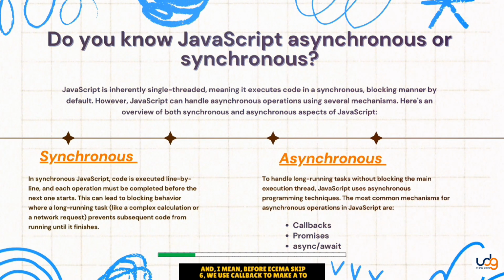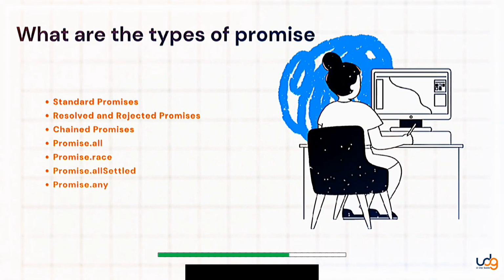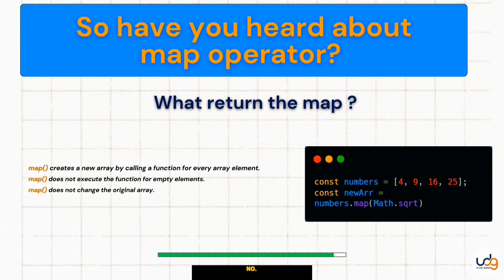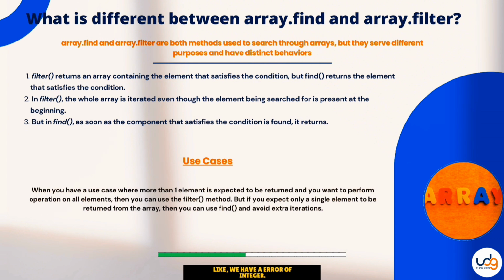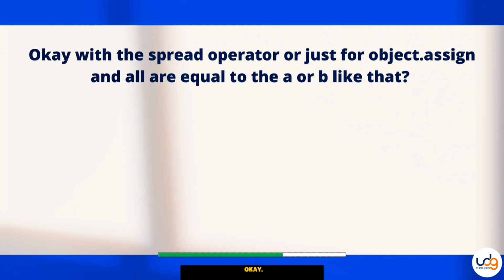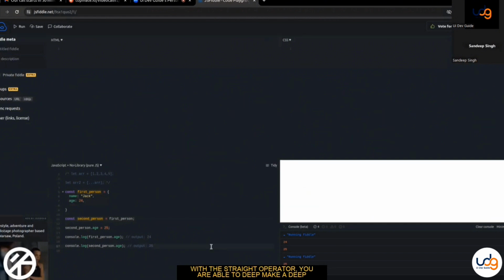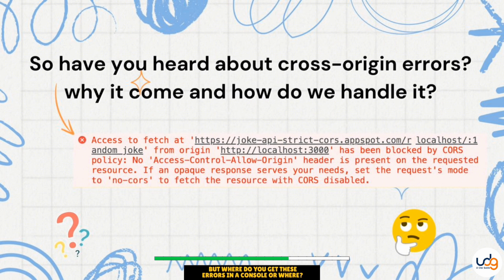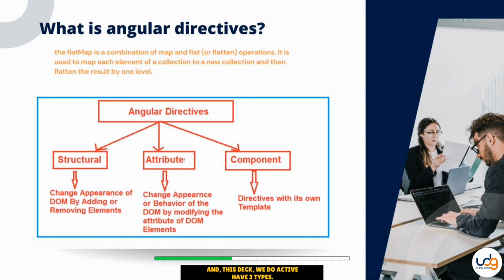Angular Experienced Interview questions and answers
Angular Experienced Interview questions and answers | angular interview questions

angular 5 years experience in interview questions,
angular tutorial for experience with examples,
angular unit testing interview questions,
angular interview fresher,

✨tags ✨
uidevguide
Ui dev guide
frontend development
web development

angular tutorial
technical interviews
job interviews
coding interviews
web accessibility
frontend developer
Developer
Interview Questions
MindTree interview
Accenture interview
Publicis sapient interview
TCS interview
Infosys interview
react developer
react interview questions
javascript interview